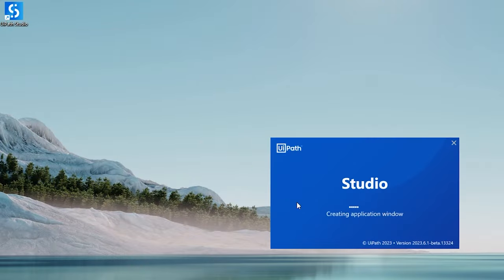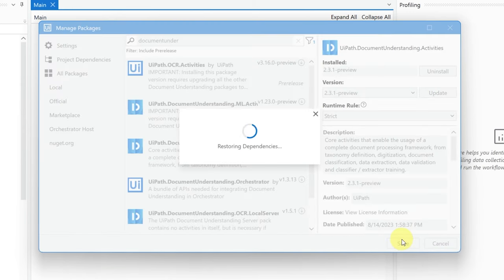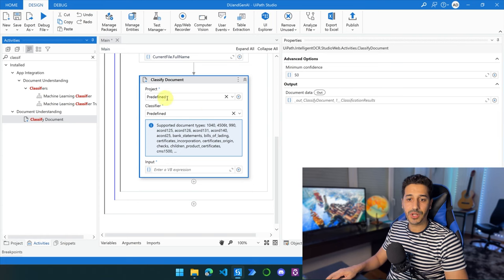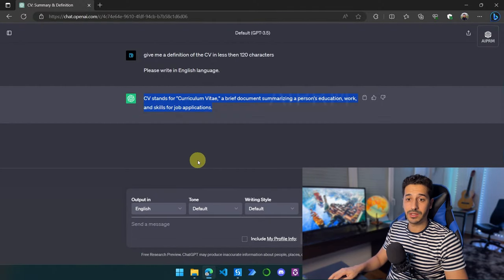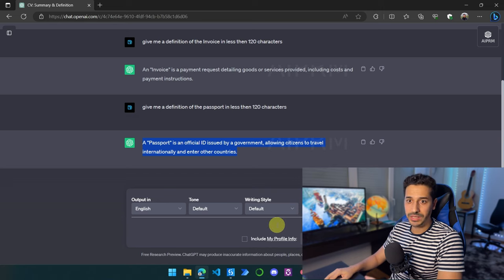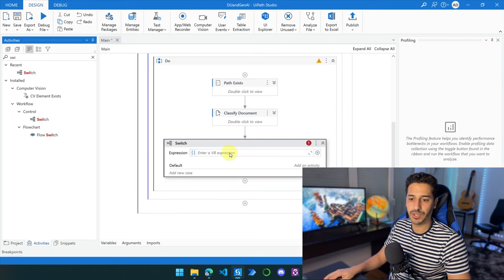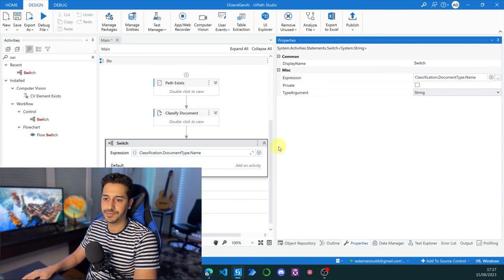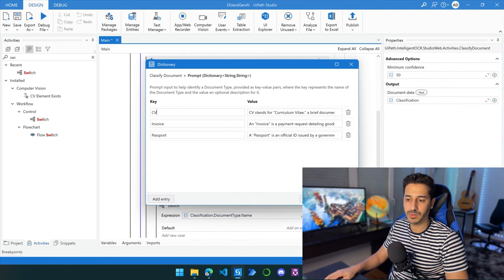Don't Miss Out: UiPath Document Understanding and Generative AI. (Game-Changer!!!!)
🤖📚 Discover the magic of Document Understanding and Generative AI in action! 🚀 Learn how to classify PDFs, JPGs, and PNGs using a powerful AI model within the Document Understanding framework. 📎🖼️ Simplify your document management with this game-changing demo.

Channel: Information

________ 👇 Content👇 ________

00:00 Intro
00:50 Understand UiPath Project
01:44 Install Document Understanding Package
02:20 Create Document Understanding Process
03:47 Add Generative AI model
04:18 Generate Prompts
05:27 Visualize Results
08:03 Copy files to folder in UiPath
12:06 Why Document Understanding and Gen AI is a big deal
13:17 Next video: Data Extraction Document understanding